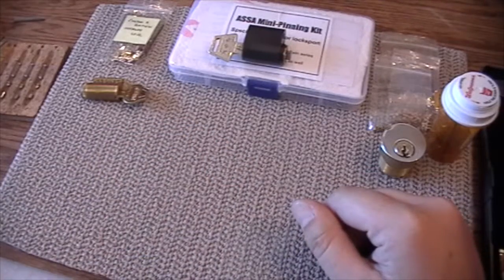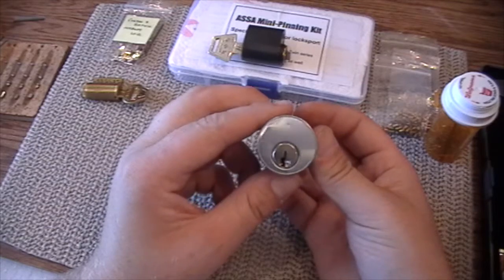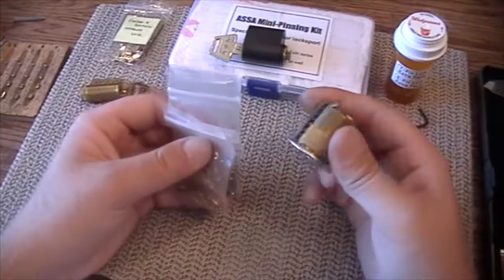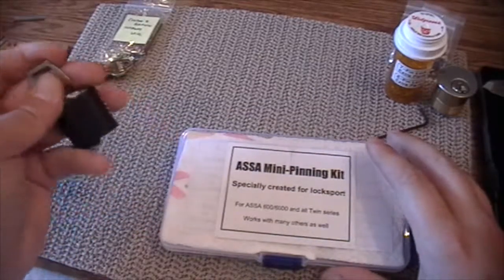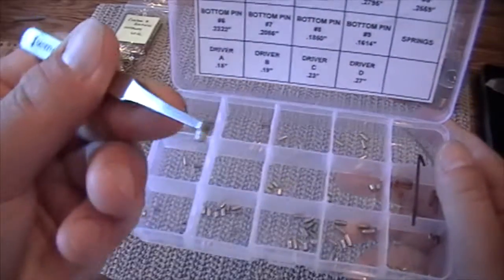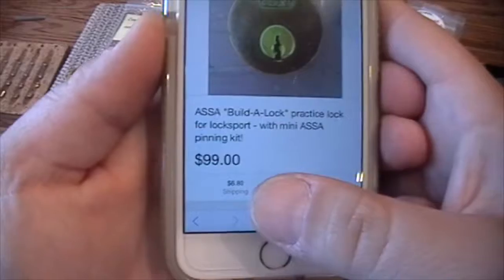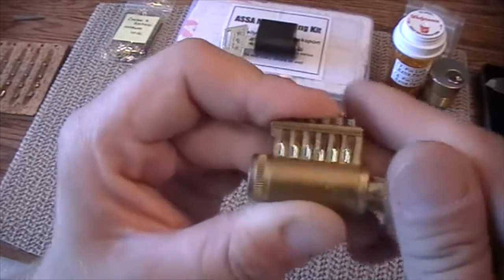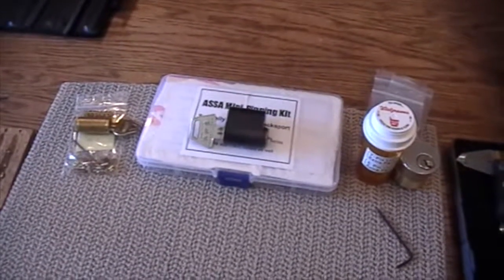[16] Repinnable Training Locks for Locksport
Assa Training Lock is on eBay from seller:
jdu1957